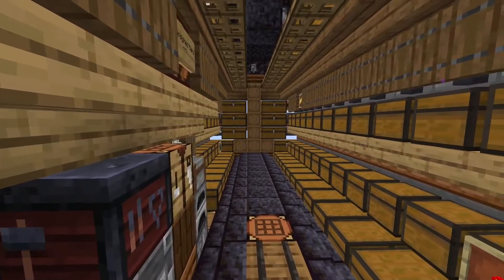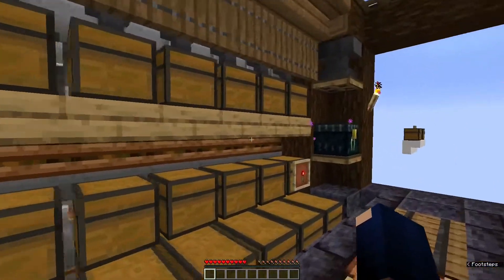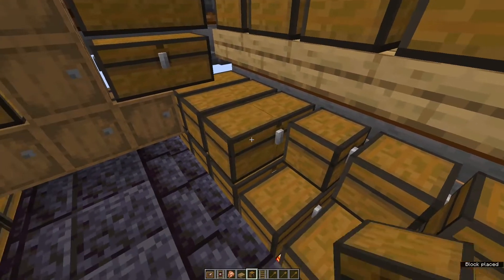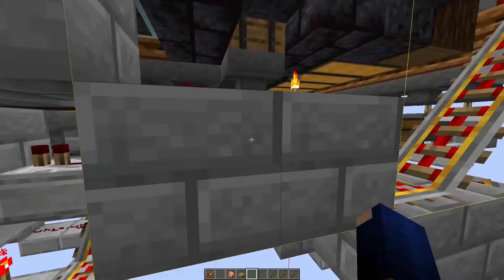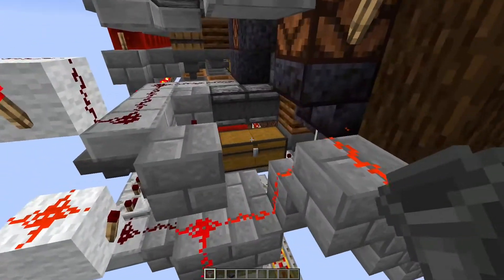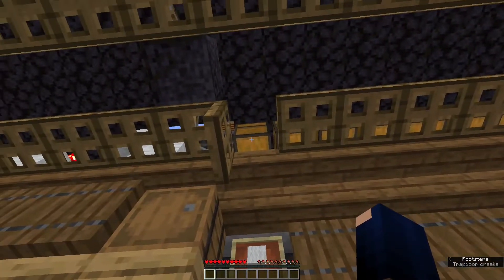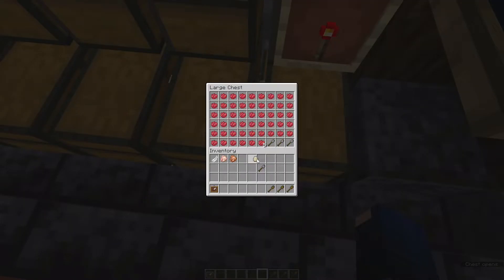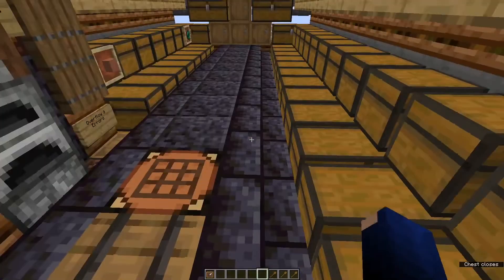Very Compact Multi Item Sorter - Handles 2000+ Item Types - One Chunk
In the video we are looking at a Very Compact Multi Item Sorter

The compact multi item sorter features:
* Handles more than 2100 item types. Enough for all stackable items.
* One chunk build. Immune to chunk loading chunk boarder related problems. A chunk loader is not necessary. System does not need to be turned off when you leave it.
* No slot reservation
* Contraption is sufficiently tested
* Great as a single person storage system. Ideally also combined with a high volume bulk storage upfront, which handles the very frequent items (cobblestone, rotten flesh,...)
* Works on Java Edition, Fabric and Forge (Does not work on bedrock edition)

My apologies for the bad audio today.

Links:
* World download (contains also litematic and nbt file):

If you need to get a hold of me for questions regarding the contraption:

Credits:
* System inspired by:
* Other thanks also to rapscallion, cubicmetre and others in the storage community whose contraptions helped me to better understand the challenges of multi item sorting.